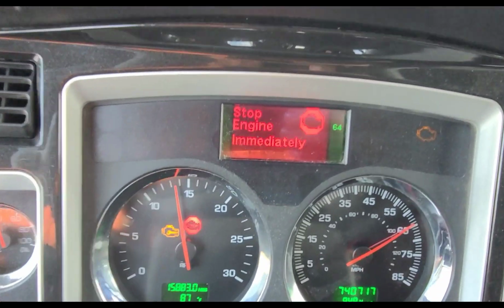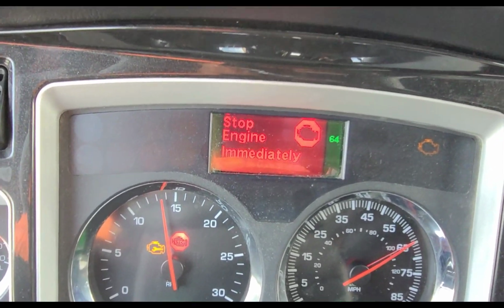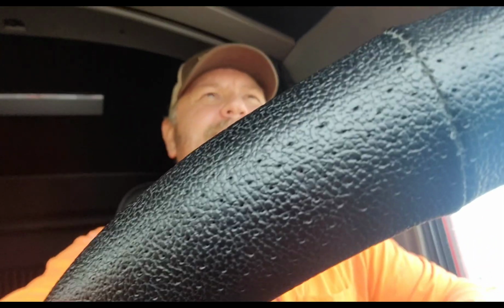STOP ENGINE IMMEDIATELY??!!@@